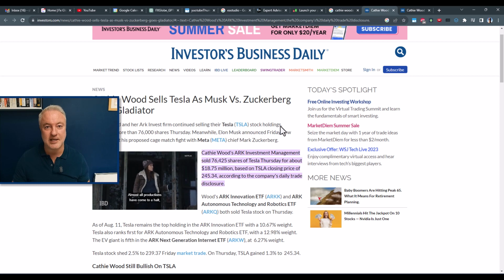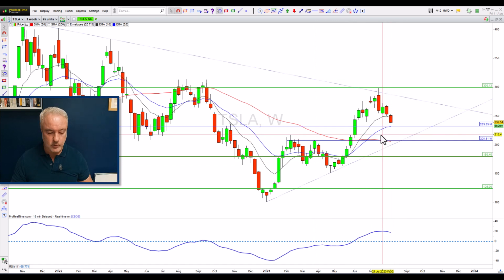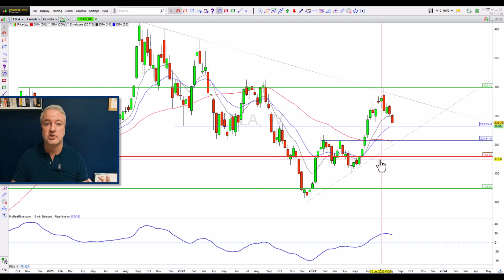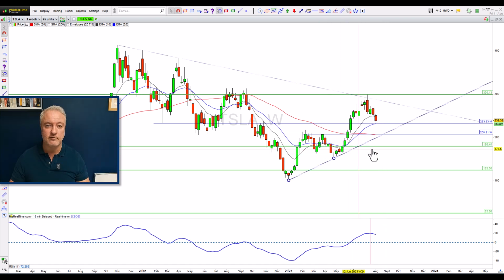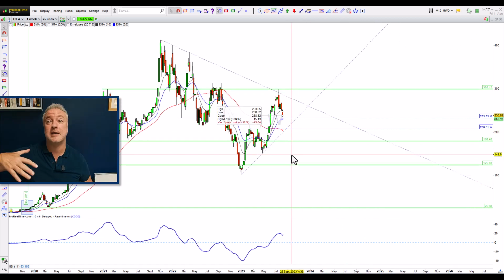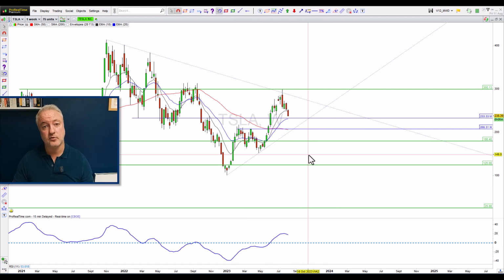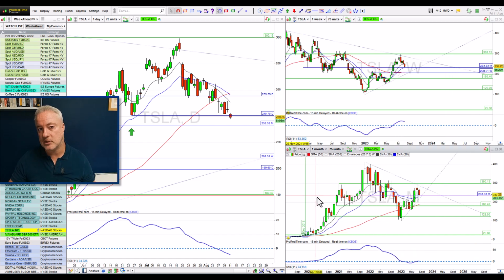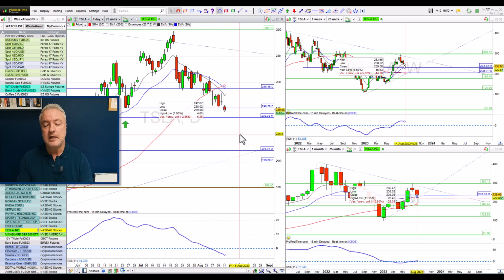Investors Watching TSLA drop closely - technical analysis [11 Aug 2023]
With legal filings on the rise, critics of TSLA's customer service and delivery woes ongoing, I decided to take a look at the chart of the EV giant.
There are important lines in the sand to keep an eye on over the coming months which could spell disaster.
Does Cathie Wood's Ark offloading of shares signal anything to be concerned over?

My Corporate Clients include:
ICE Exchange, CME Group, NADEX, TradeStation, IG Index, CMC Markets, ADSS, OANDA, RJO Futures, ForexLive, Gain Capital, City Index, and Vantage.